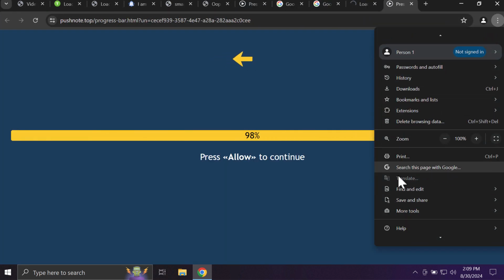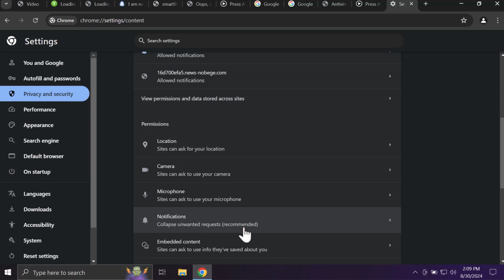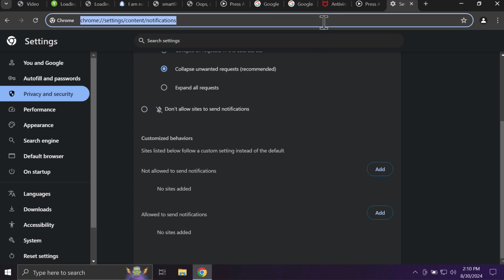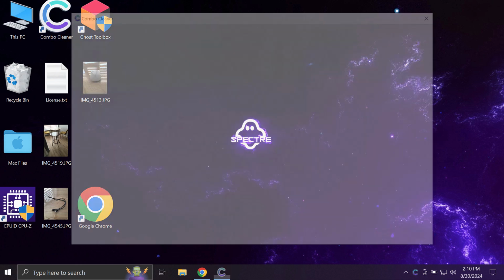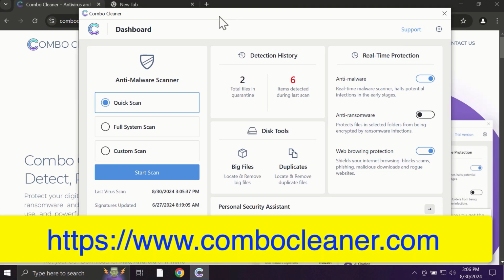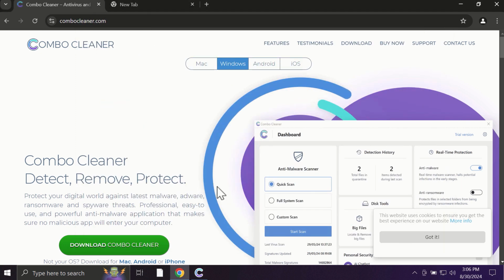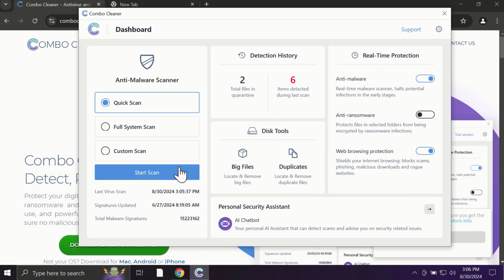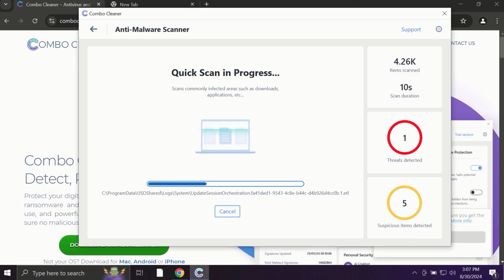Check-tl-ver-198-c.buzz ads - how to delete?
Check-tl-ver-198-c.buzz is a new quite dangerous site. Don't ever interact with them. Remove these nasty pop-ups with Combo Cleaner Antivirus via the official or, optionally, consider following the manual tips set forth in the video tutorial.